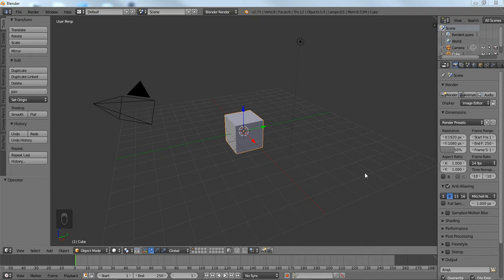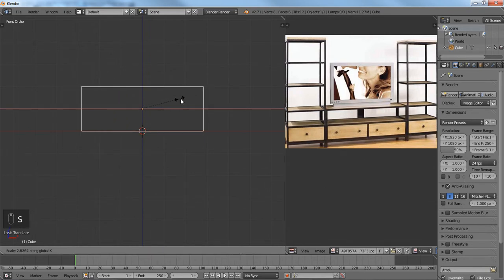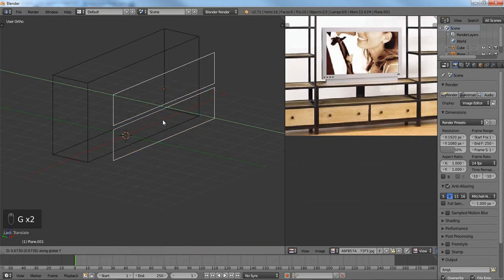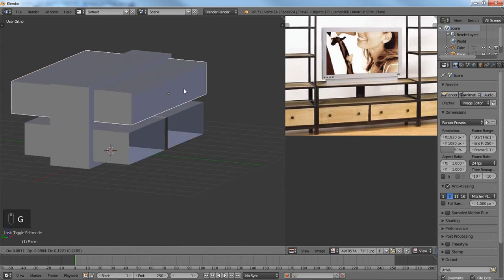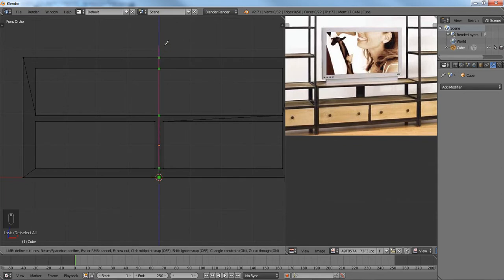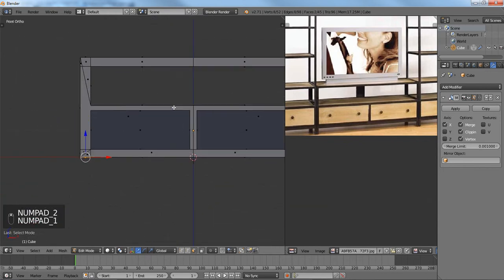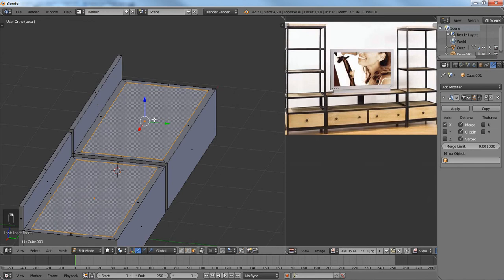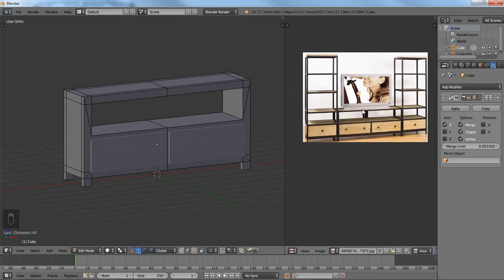Blender Tutorial: Modeling a Entertainment Set - part 1 of 3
Today we'll be using our artistic imagination to model a Entertainment Set using the bool tool addon.